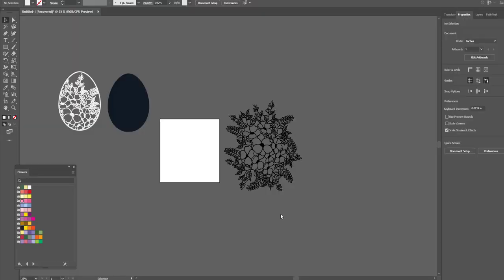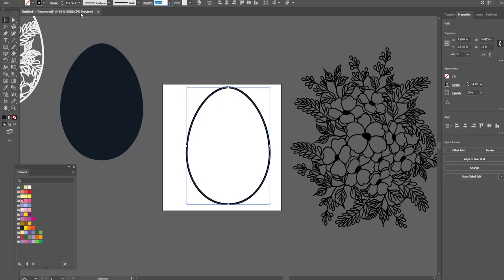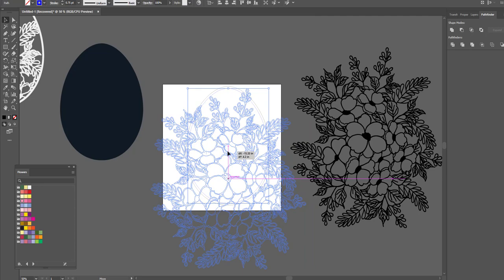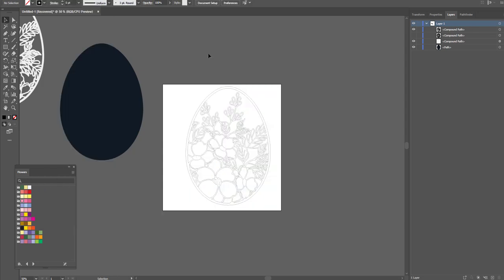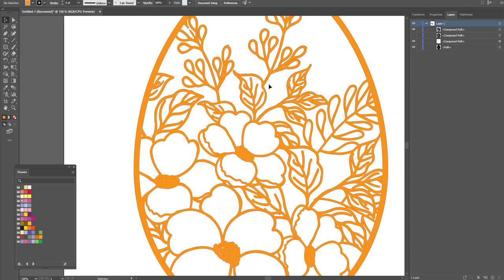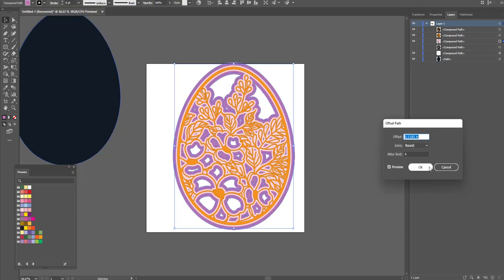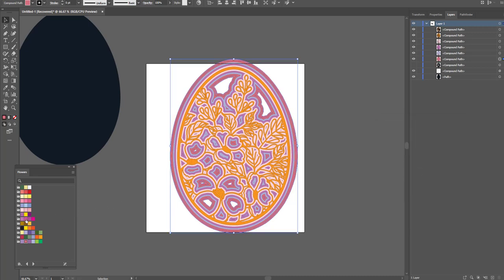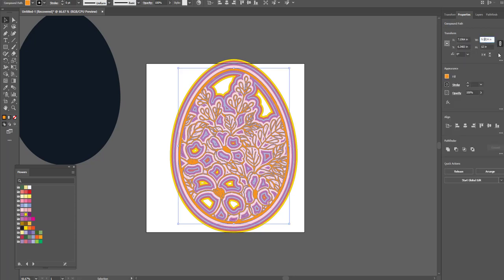How to create Easter Egg Design for Laser Cricut in Adobe Illustrator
1. Cut floral elements into a Easter Egg shape
2. Create basic Laser cut file
3. Create multi layer panels of increasing dimensions from the base laser cut design
4. Create 3d layered SVG files for cutting in Cricut, Silhouette machines, CNC router and Laser
5. You can use the SVG files directly in Glowforge, Xtool, ortur using Lightburn or other software

You can purchase the finished files

If you need the supporting files for non commercial use please leave a message